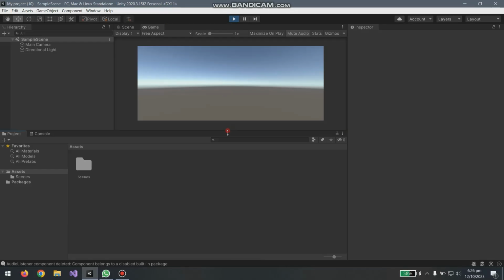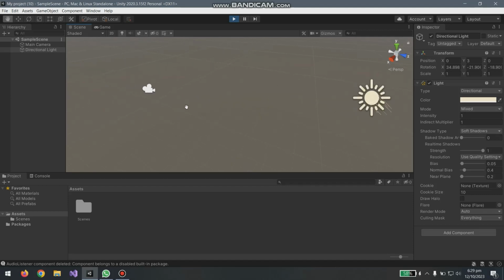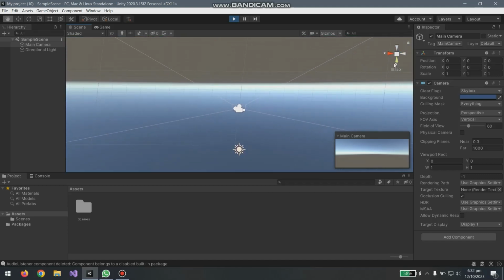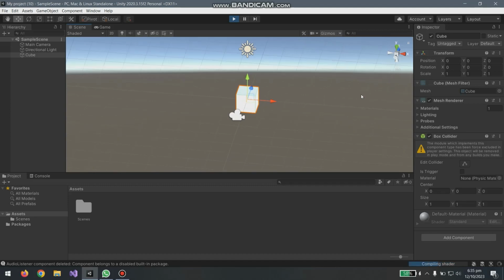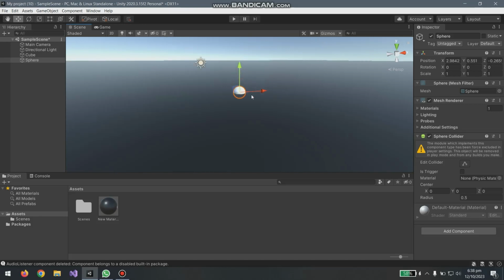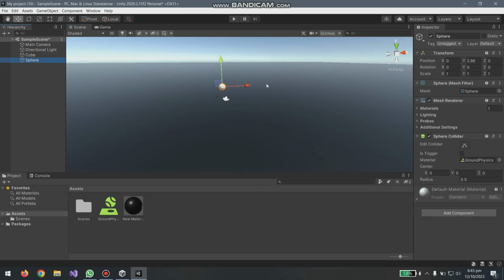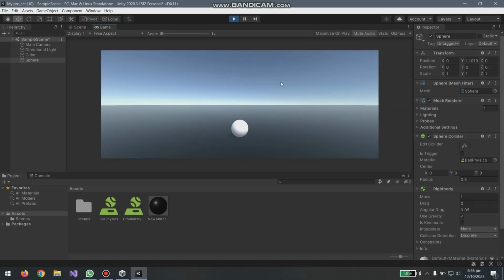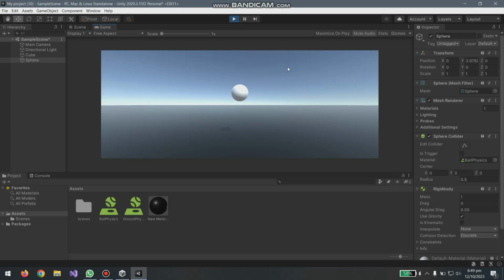Introduction to Game Development